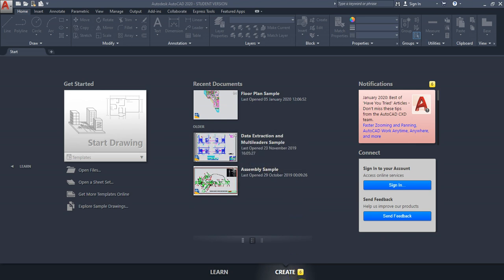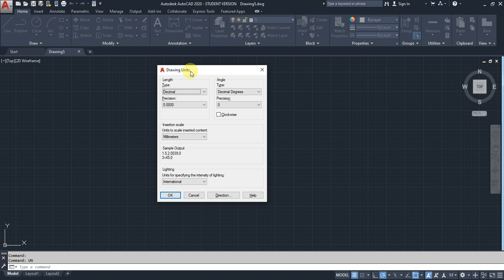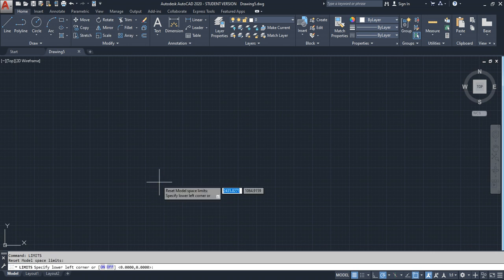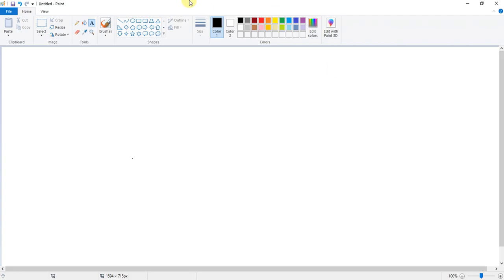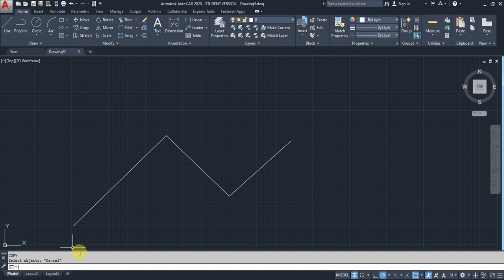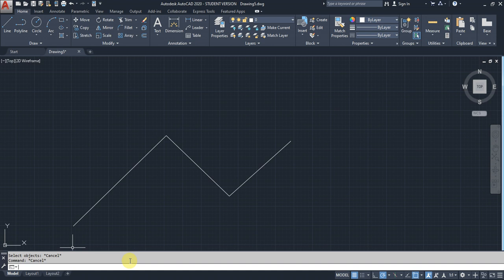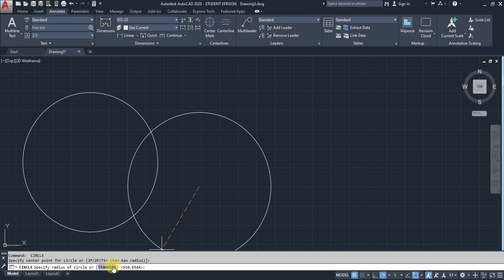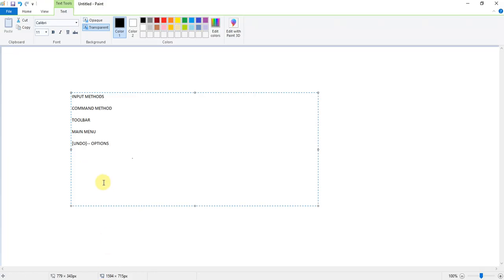AutoCAD Tutorial English 02 : Things You Need To Know About AutoCAD Before Start | 2-D | AutoCAD2020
Here You Learn AutoCAD 2020 Step By Step
autocad
autocad commands
autocad download
autocad student version
autocad drawing
autocad course
autocad design
autocad full form
autocad software download
autocad download free
autocad download free for pc
autocad definition
autocad download student version
autocad drawing pdf
autocad drawing 2d
autocad download with crack
autocad app
autocad architecture
autocad all commands
autocad app download
autocad activation code
autocad application
autocad autodesk
autocad alternative
autocad advantages
autocad basics
autocad blocks
autocad basics pdf
autocad book pdf
autocad book
autocad book pdf download for mechanical engineering
autocad basic questions
autocad electrical
autocad electrical download
autocad electrical drawings
autocad extension
autocad electrical symbols
autocad electrical course
autocad electrical tutorial
autocad electrical drawings pdf
autocad exam questions and answers pdf download
autocad education
autocad commands pdf
autocad classes near me
autocad commands with examples
autocad course fees
autocad course near me
autocad classes
autocad crack download
autocad centre near me
autocad 2019
autocad graphics card requirements
autocad graphics card
autocad guide pdf
autocad gis
autocad grid display
autocad guide
autocad gate design
autocad gui
autocad for mac
autocad file extension
autocad for windows 10
autocad function keys
autocad file to pdf
autocad interview questions
autocad institute
autocad institute near me
autocad introduction
autocad inventor
autocad installation
autocad isometric drawing
autocad institute in delhi
autocad in hindi
autocad interior design
tutorial autocad
trueview autocad
tutorial autocad 3d
tutorial autocad pdf
tutorial autocad electrical
training autocad
trial autocad
the best laptop for autocad
the use of autocad
the basics of autocad
autocad higher version to lower version converter online free
autocad history
autocad house plans with dimensions pdf
autocad house plans with dimensions
autocad house plans
autocad hatch patterns
autocad house plans with dimensions dwg
autocad hatch patterns download
autocad hardware requirements
scale autocad
serial number autocad 2018
serial number autocad 2017
solidworks vs autocad
serial number autocad 2019
system requirements for autocad 2019
student autocad
software autocad
serial number autocad 2016
system requirements for autocad 2018
autocad jobs
autocad jobs in hyderabad
autocad jobs in bangalore
autocad jobs in chennai
autocad jobs in dubai
autocad jobs in pune
autocad jobs in mumbai
autocad job in delhi
autocad jobs near me
autocad job for fresher
autocad latest version
autocad login
autocad license price
autocad lt
autocad learning
autocad lt 2020
autocad license
autocad logo
autocad lt means
autocad license cost
autocad keyboard shortcuts
autocad keys